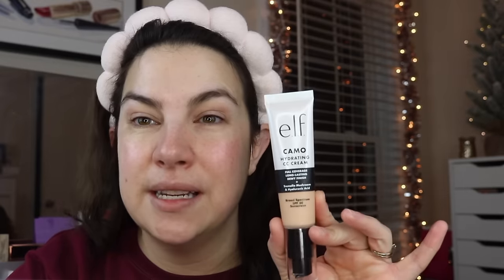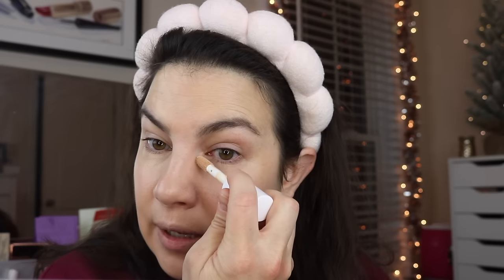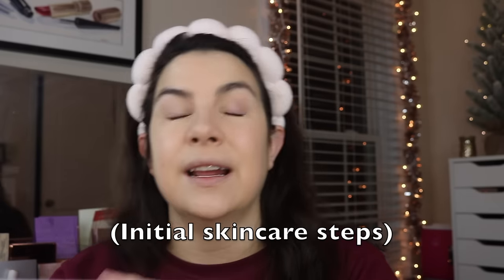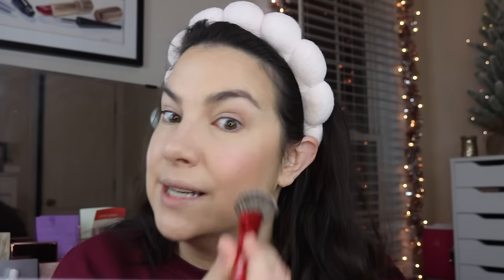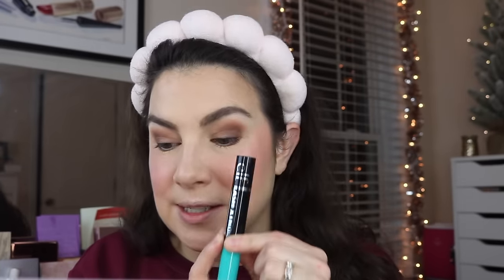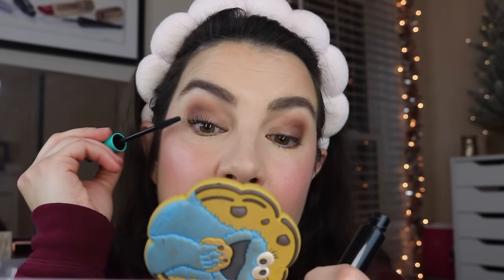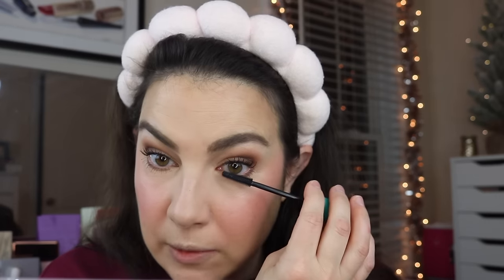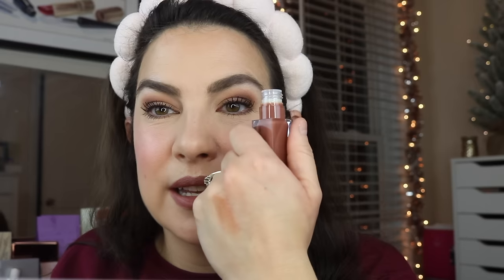NEW ELF MAKEUP REVIEWS... WOW!! (mostly)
Profound Thought:
"Energy and persistence conquer all things."
-Benjamin Franklin

Random Thought:
This morning I set up a scavenger hunt for Bitty's birthday. She turned 7 and I had 7 small things hidden around the house with clues... honestly I wish I could do this everyday because it was as much fun for me to set up as it was for her to find! :)